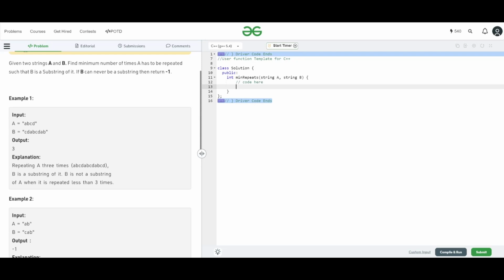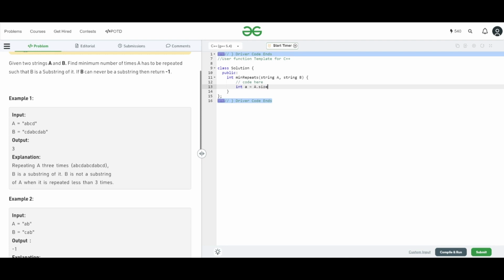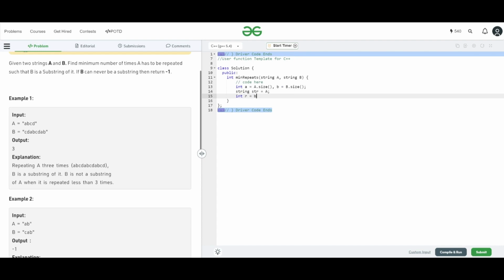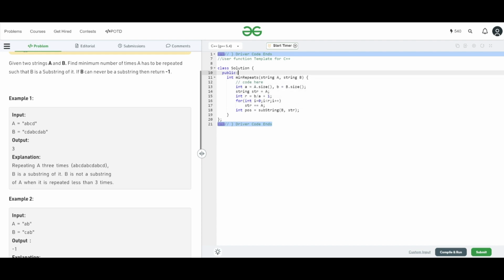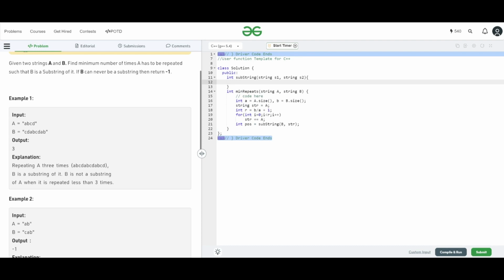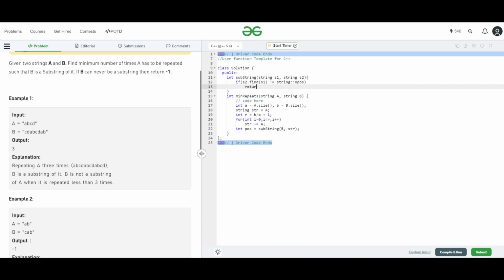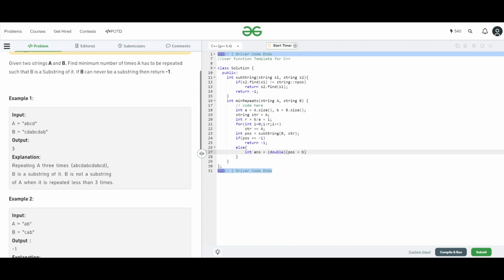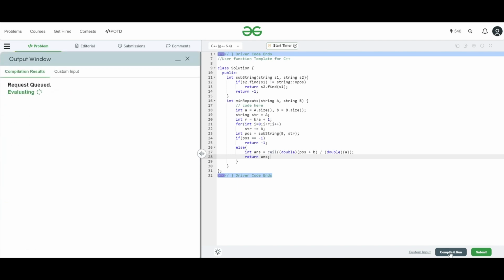Minimum times A has to be repeated such that B is a substring of it -GFG Problem Of Day (31 January)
Minimum times A has to be repeated such that B is a substring of it -  GFG Problem Of The Day ( 30 January 2023 )

Problem Description:

Given two strings A and B. Find minimum number of times A has to be repeated such that B is a Substring of it. If B can never be a substring then return -1.